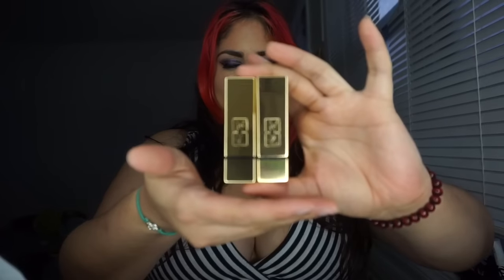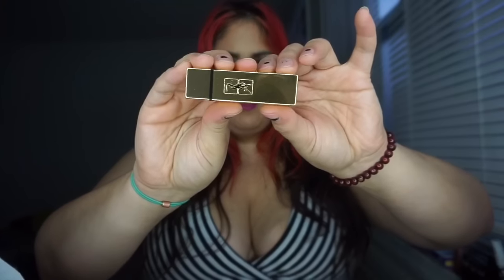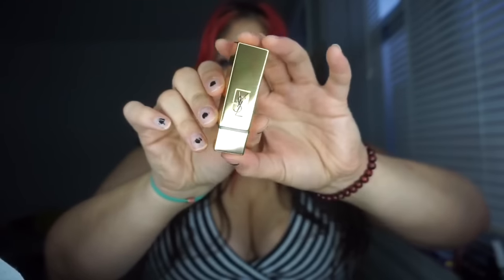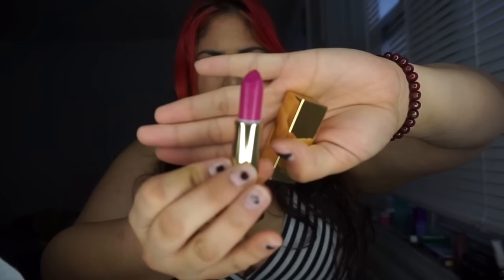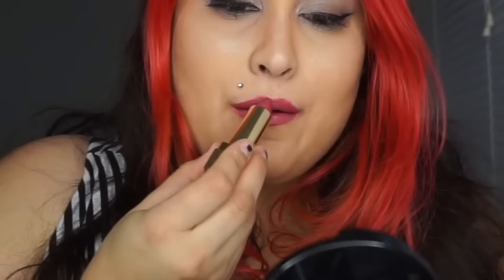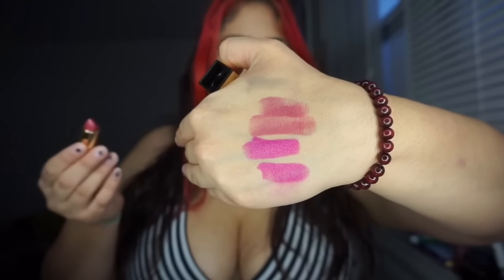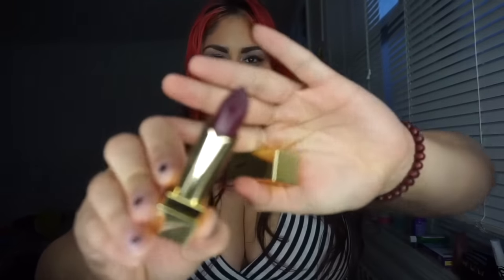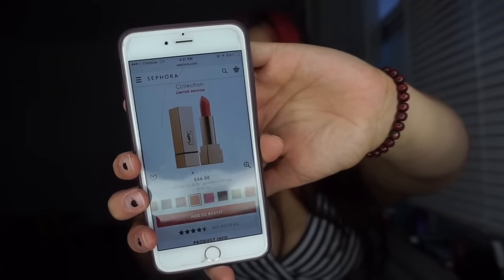Yves Saint Laurent Rouge Pur Couture Lipsticks Review Swatches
I received this complimentary from influenster for reviewing purposes.

Shades featured:
Rose stiletto
Fushia